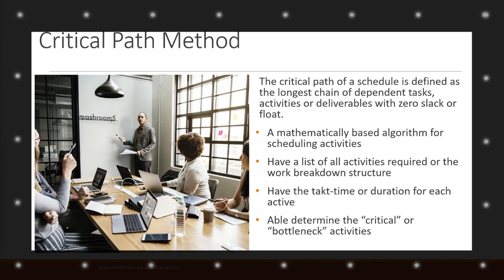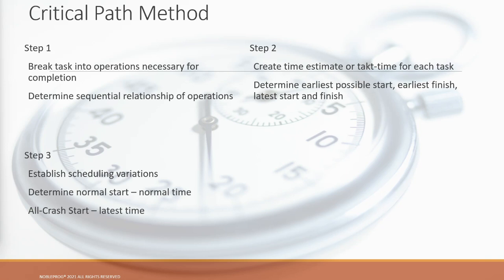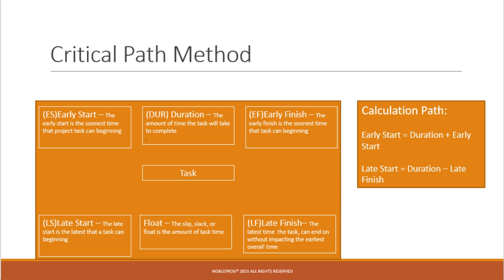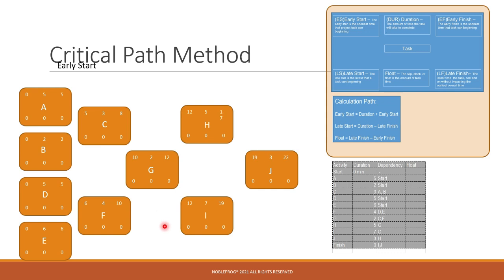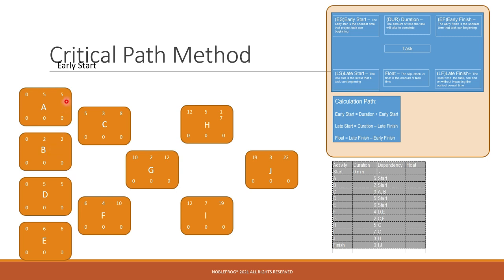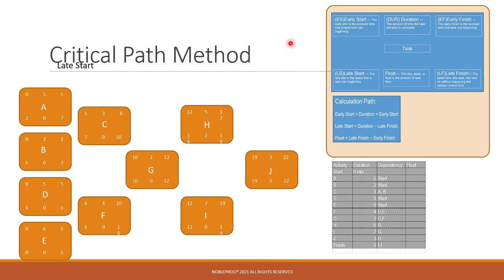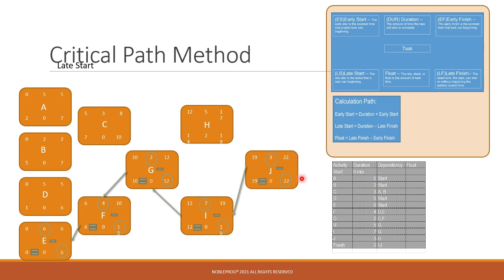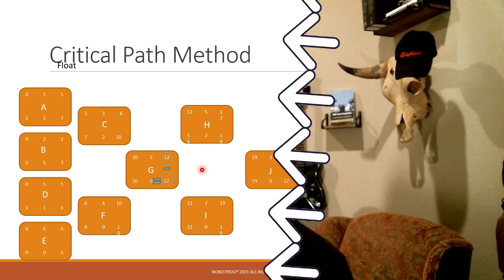Critical Path Method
The Critical Path Method

Think of your project as a quest map where you need to complete different missions (activities) to win the game. Here's how to play:

Level 1: Set Up Your Quest Map
Draw all your missions (activities) as nodes on the map
Connect them with arrows showing which missions must be completed before others can start
Write down how long each mission takes (duration)
Level 2: Forward Pass (Early Dates)
Start at level 1 with 0 days on the clock
For each mission, add up the time it takes to reach it through different paths
Always pick the longest path to reach each mission (because you can't start until all previous missions are done)
Write down the earliest possible start time for each mission
Level 3: Backward Pass (Late Dates)
Start from the final mission, using the total project time
Work backwards, subtracting mission durations
For each mission, find the latest time it could start without delaying the final mission
Write down the latest possible finish time for each mission
Level 4: Find Your Critical Path
Look for missions that have no wiggle room (zero float) between their early and late dates
These zero-float missions form your critical path
This path is like your game's "speed run route" - any delay here will delay your entire project
Power-Ups (Float):
Total Float: Extra time a mission can take without delaying the project
Free Float: Extra time a mission can take without affecting the next mission
Missions on the critical path have zero float - no power-ups available!
Boss Battle Tips:
Your critical path is the shortest possible time to complete the project
Watch out for near-critical paths that have very little float
You can crash (speed up) activities on the critical path to reduce project duration

Victory Condition: Successfully manage your critical path to complete the project in the minimum possible time while keeping all missions coordinated!